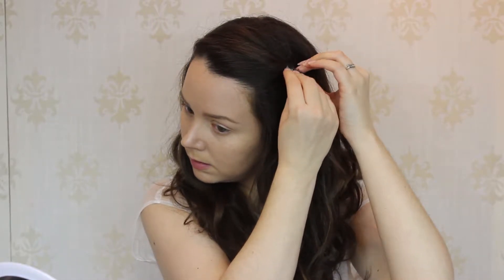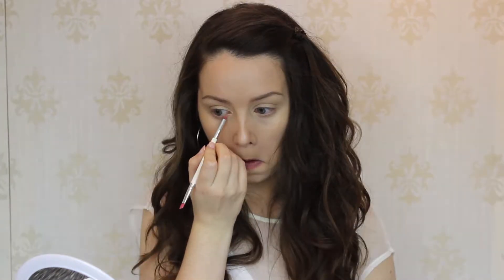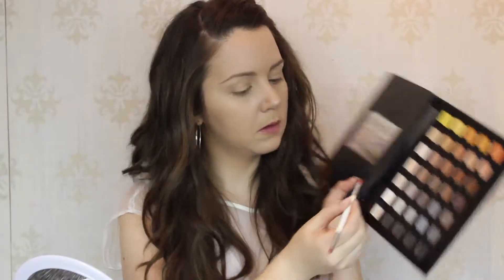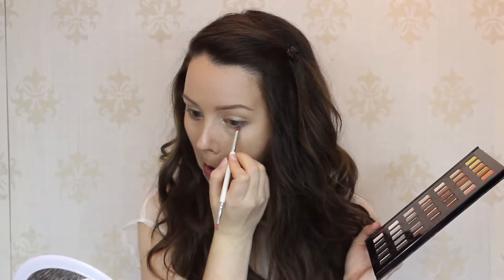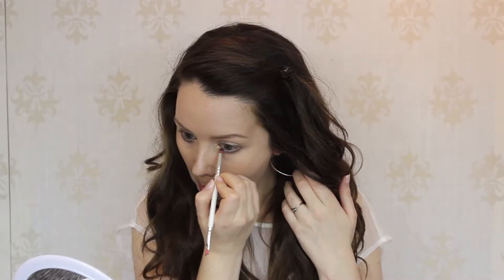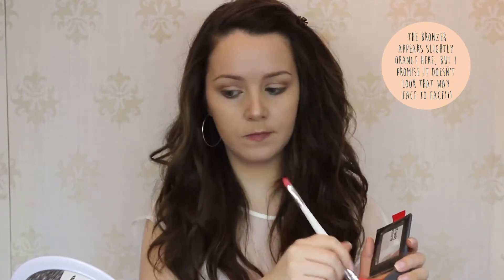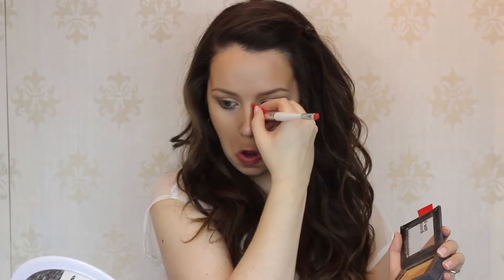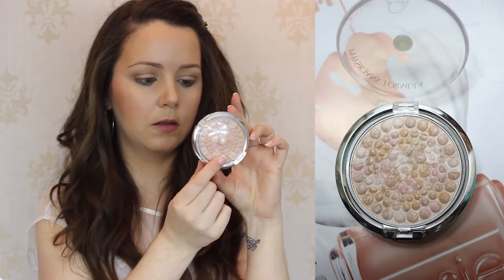Keira Knightley Inspired Makeup - For a Sexy Look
This makeup tutorial, inspired by a Keria Knightley makeup look, is sure to make you feel sexy and pouty...in a good way! Perfect for a night out or fancy special occasion! ♡

If you like this video, click the little thumbs up to like! ;)

   Skin Care & Face
      -   Marcelle Essentials 1st Wrinkles Eye Contour Cream
      -   La Roche Posay Intense Hydration Riche
      -   L'Oreal Skin Beautifier B.B.
      -   CoverGirl +Olay Concealer Balm
      -   Mabelline Fit Me Pressed Powder
      -   Physicians Formula How-to Bronze Bronzer
      -   Anabelle Blush #48 (Rosey Plum Color)
      -   Physicians Formula Highlighting Powder Translucent Pearl 4R

   Eyes
      -   Anabelle Eye Shadow Gleam Gold Beige
      -   Sephora Color Anthology Eye Shadow Palette (right panel)
             -   Smokey Brown Shimmer Shadow
             -   Dark Warm Smokey Gray Satin Shadow
             -   Rusty Shimmer Shadow
             -   Darker Rust Matte Shadow
             -   Light Mushroom Shadow
             -   Black Matte Shadow
      -   L'Oreal Carbon Black Extreme Intense Liquidline Pencil Eye Liner Carbon Black

   Lips
      -   Rimmel ScandalEyes Eye Liner Nude 005
      -   Lune Twilight Just Bitten Lip Balm Stain Eye Candy (Limited Edition)
      -   A Random High Gloss Lip Gloss

Leave any comments or questions in the comments section and I'll get back to ya! ;)

Luv Ya's!